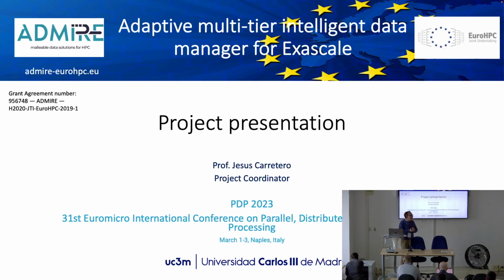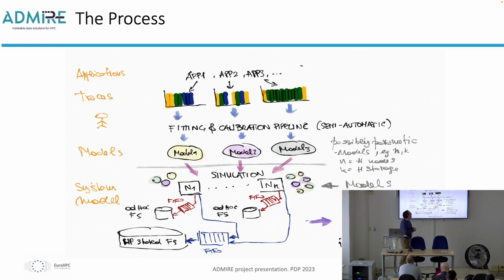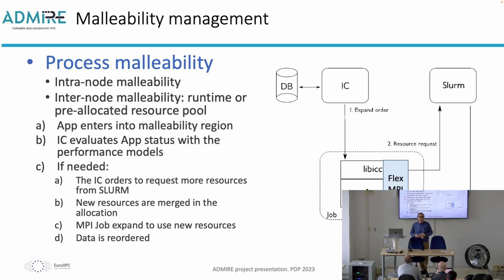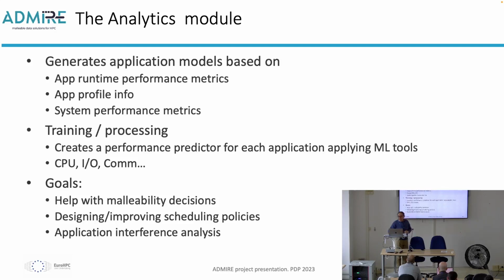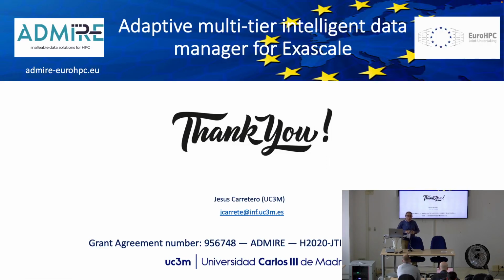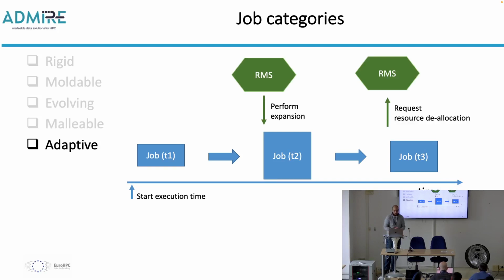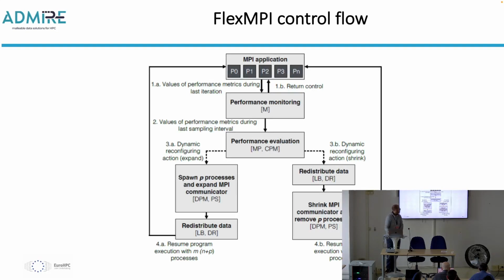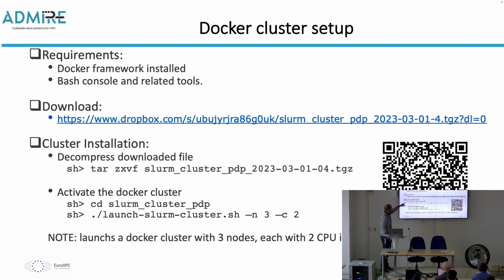Tutorial - FlexMPI: Malleability Techniques and Applications in High-Performance Computing, part 1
E4 Computer Engineering and Project ADMIRE's tutorial at the 31st Euromicro International Conference on Parallel, Distributed, and Network-Based Processing at University of Napoli “Parthenope”.

The current static usage model of HPC systems is becoming increasingly inefficient. This is driven by the continuously growing complexity and heterogeneity of system architectures, in combination with the increased usage of coupled applications, the need for strong scaling with extreme scale parallelism, and the increasing reliance on complex and dynamic workflows. As a consequence, we see a rise in research on malleable systems, middleware software and applications, which can adjust resource usage dynamically in order to extract a maximum of efficiency.

Malleability allows systems to dynamically adjust the computation and storage needs of applications, on the one side, and the global system on the other. Such malleable systems, however, face a series of fundamental research challenges, including: who initiates changes in resource availability or usage? How is it communicated? How to compute the optimal usage? How can applications cope with dynamically changing resources? What should malleable programming models and abstractions look like? How to design resource management frameworks for malleable systems? What should be the API for applications?

This tutorial will provide an in-depth presentation of emerging software designs to achieve malleability in high-performance computing, high-level parallel programming models, and programmability techniques to improve applications’ malleability. The main part of the tutorial will be devoted to showing and demonstrating FlexMPI, a framework for HPC malleability, and Limitless, an HPC monitoring system to get information from applications and systems and the usage of AI and ML techniques to steer malleability in systems and applications. Finally, we will show how to apply the solutions presented to two use cases: Wacom++ and Nek5000.